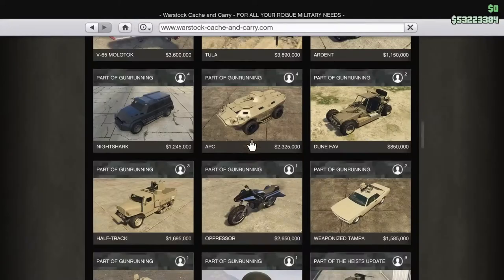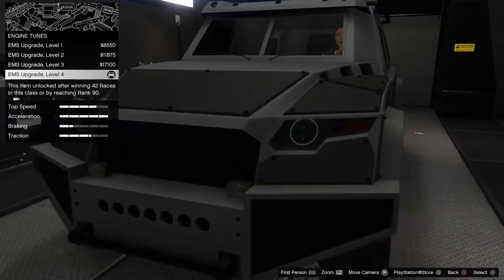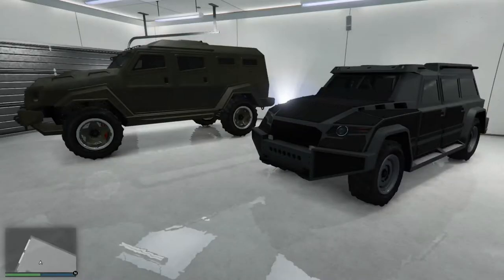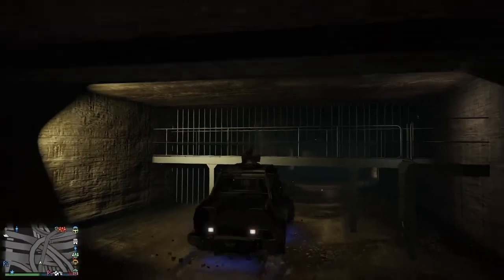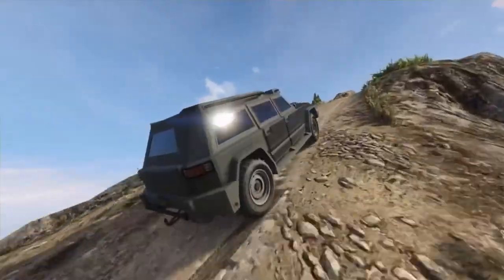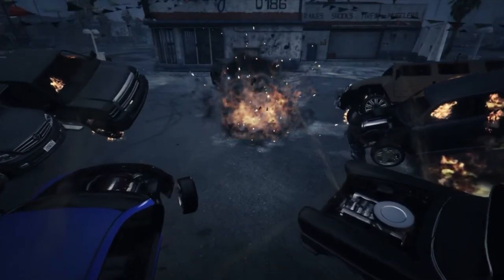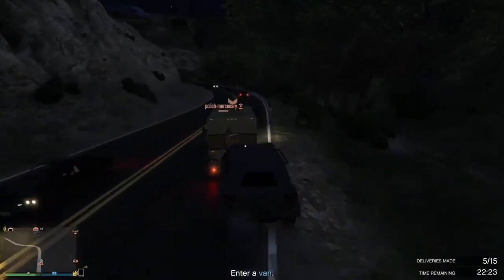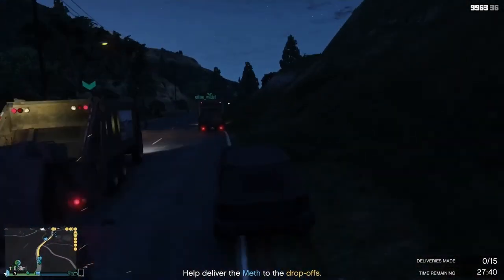Nightshark [showcase/commentary]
Welcome to my showcase of the HVY Nightshark.